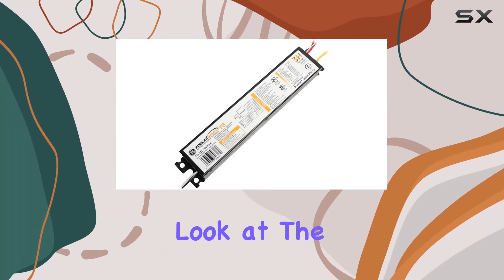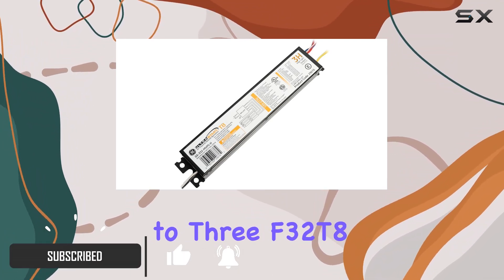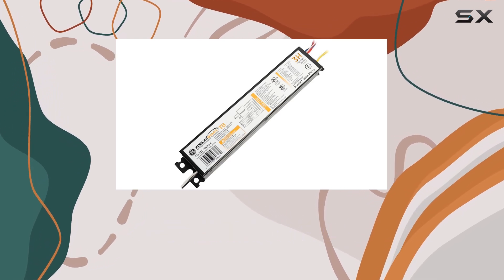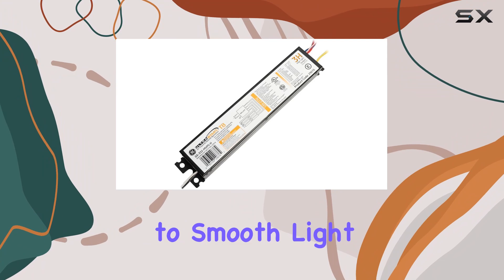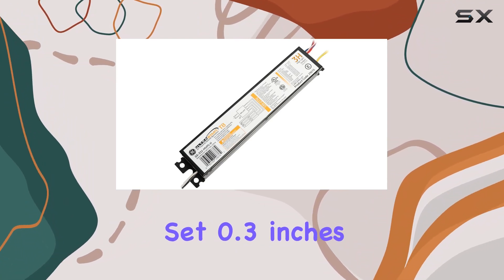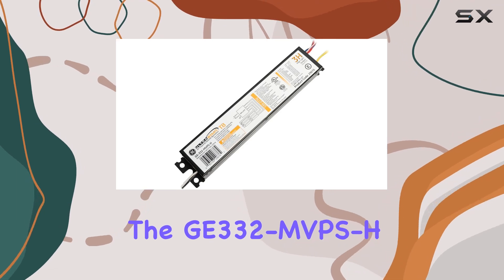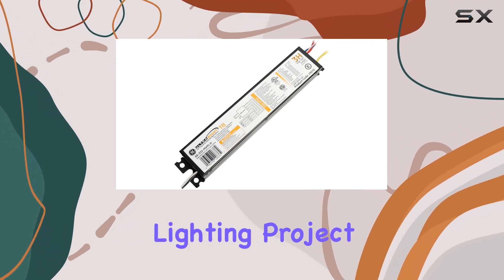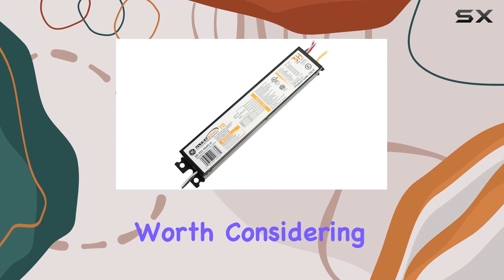GE Lighting 29676 GE332-MVPS-H 120/277-Volt UltraStart Electronic Fluorescent T8 Programmed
0:00 Intro
0:06 Review

Things that we mentioned in this video:
GE Lighting 29676 GE332-MVPS-H : B000LEDUMA